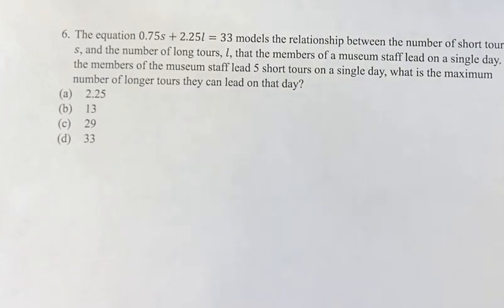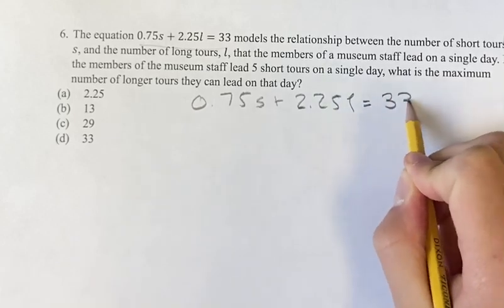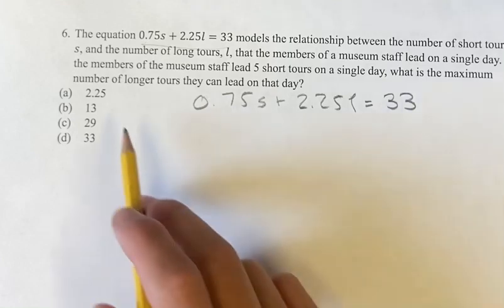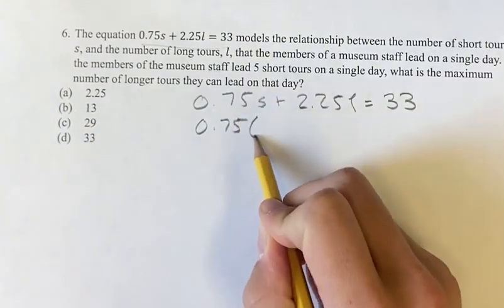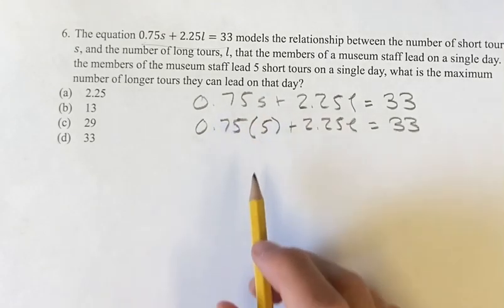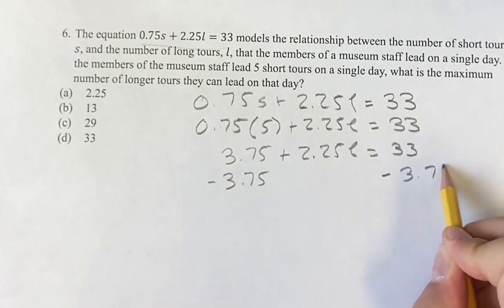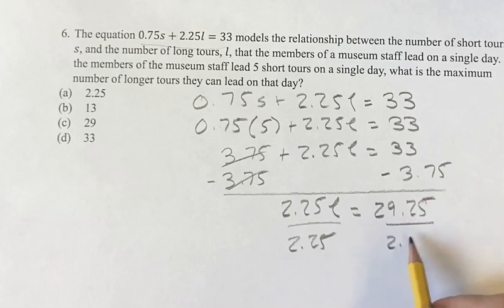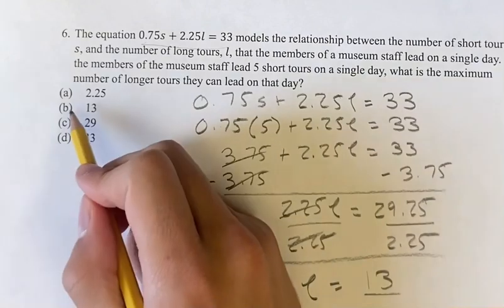6. The equation 0.75s+2.25l=33 models the relationship between the number of short tours, s,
6. The equation 0.75s+2.25l=33 models the relationship between the number of short tours, s, and the number of long tours, l, that the members of a museum staff lead on a single day. If the members of the museum staff lead 5 short tours on a single day, what is the maximum number of longer tours they can lead on that day?

(a) 2.25
(b) 13
(d) 33

2024 Digital SAT
Test 4 Module 2 Section 1
Problem 6